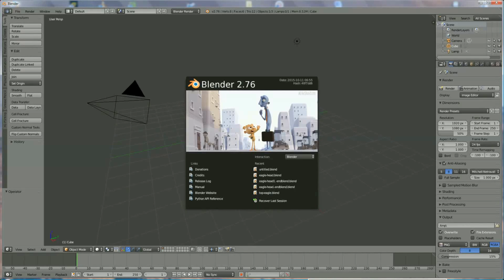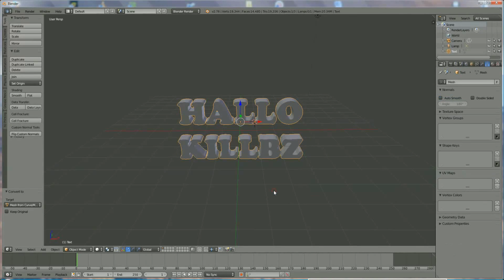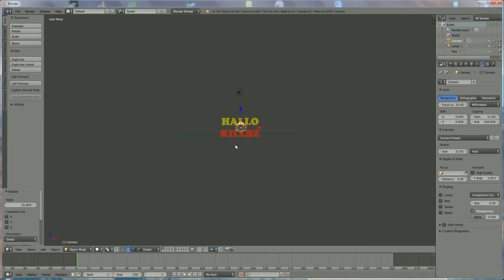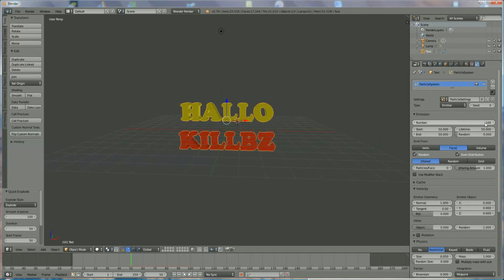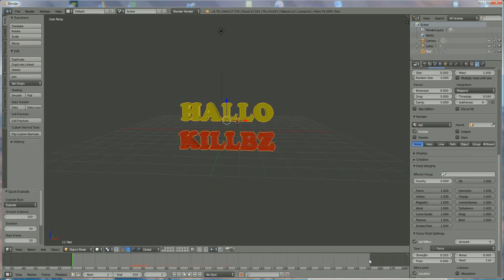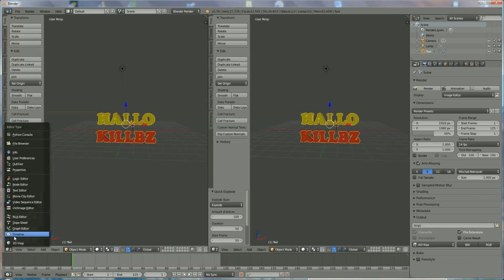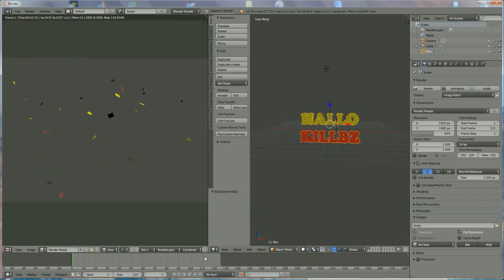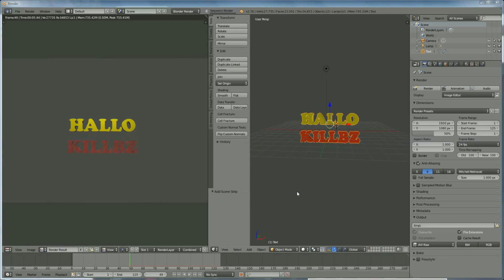NICE FUNKY INTRO : reverse animation in blender 3d v2.76 : tutorial spoken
NICE FUNKY INTRO : reverse animation in  blender 3d v2.76
The start is a prestation of what you can do. You must and of course some music and background. (which i know you already can)

You can also play the intro 4 or 8 x times slower than this.